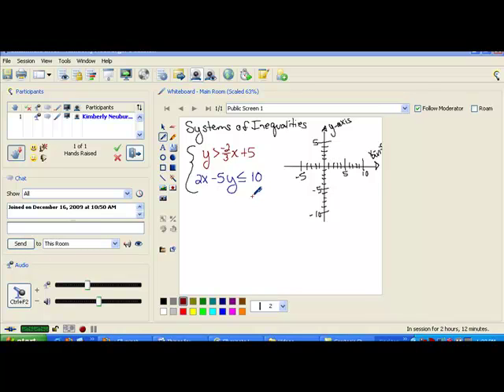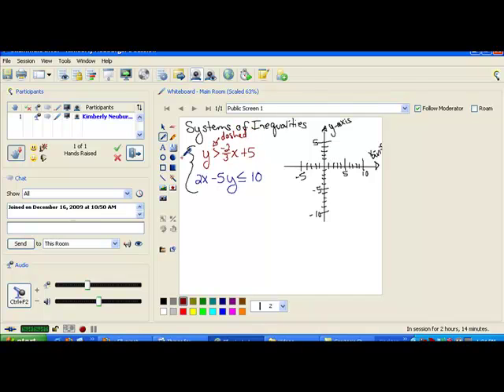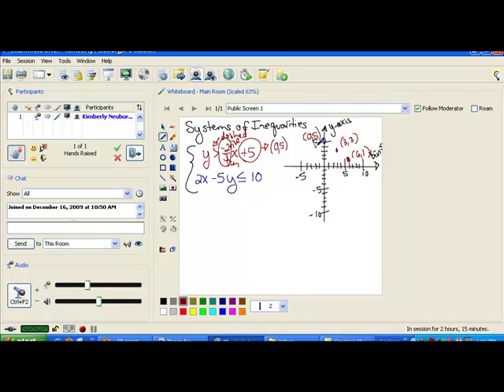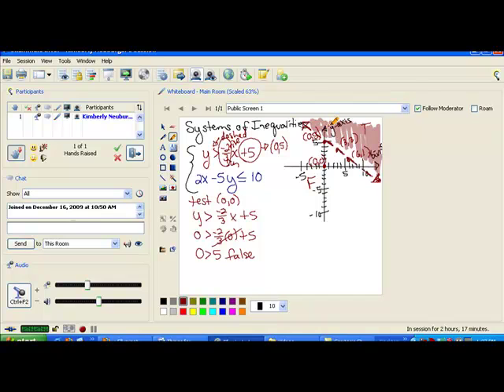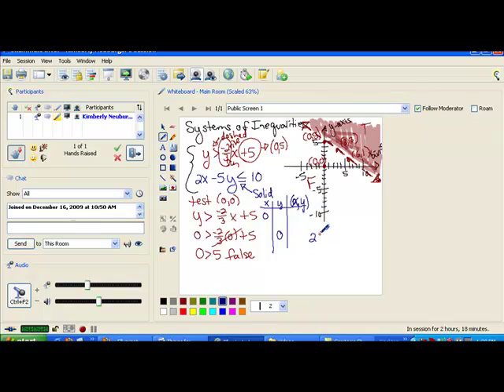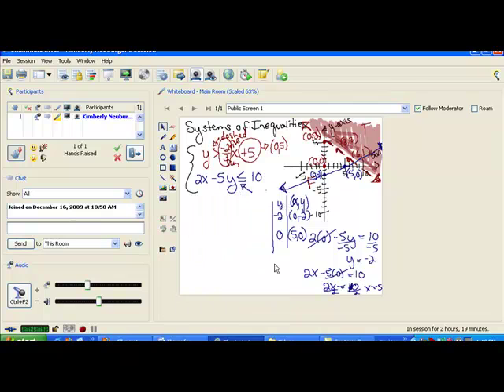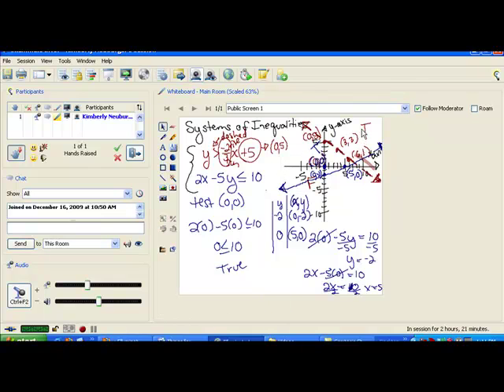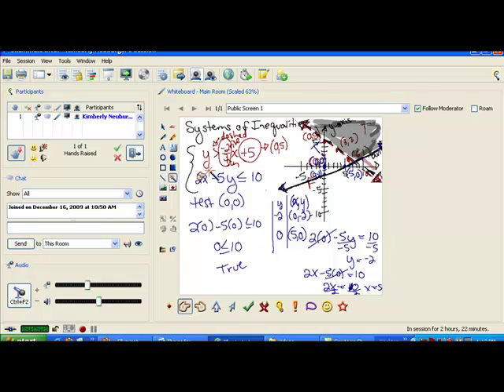Math65-Systems of Inequalities